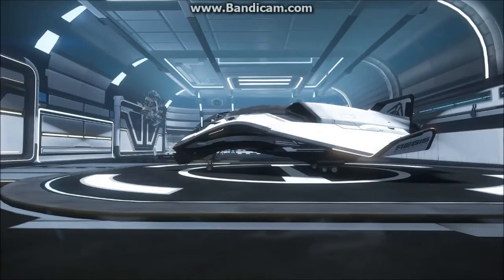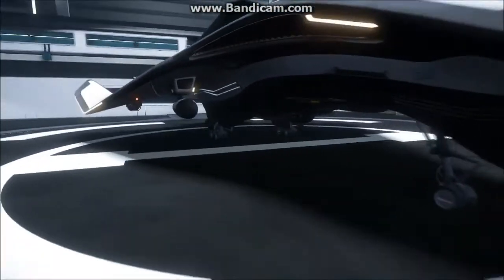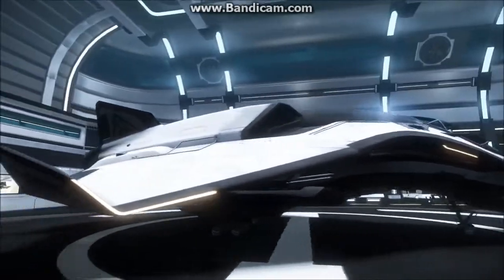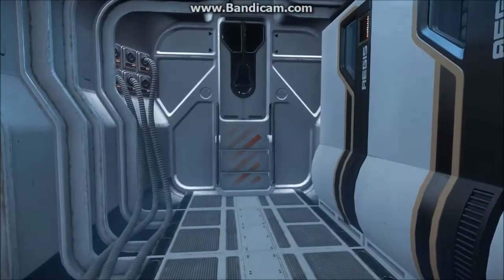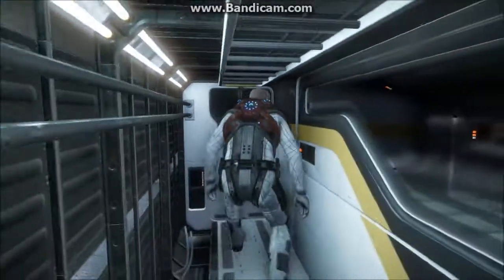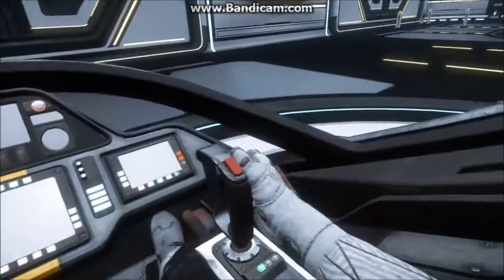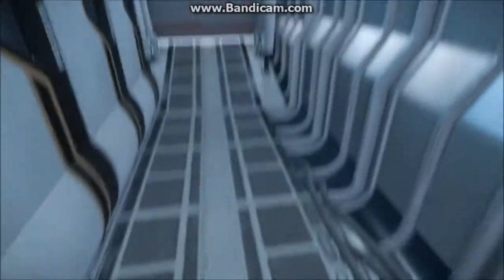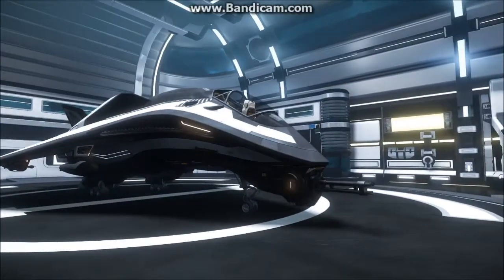Star Citizen - Unboxing the Aegis Avenger